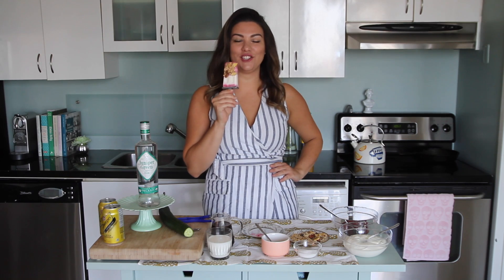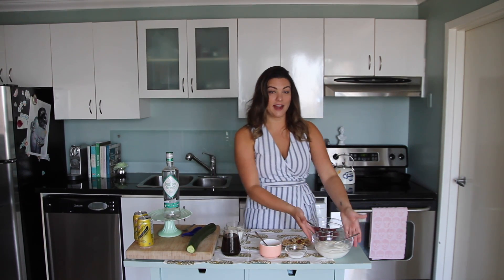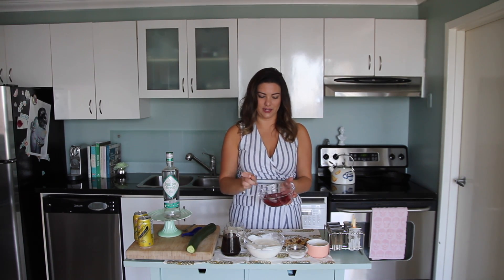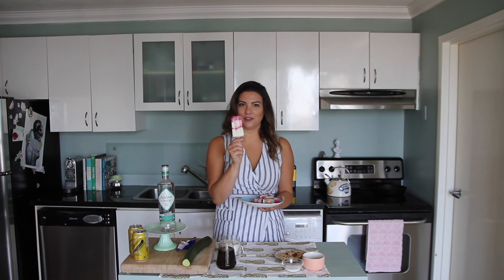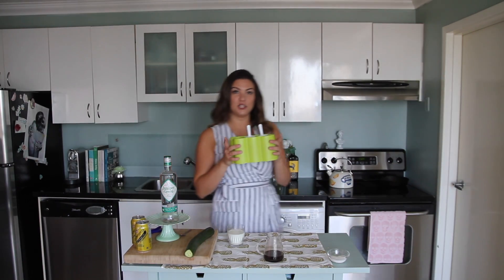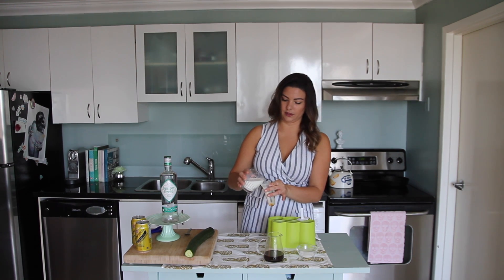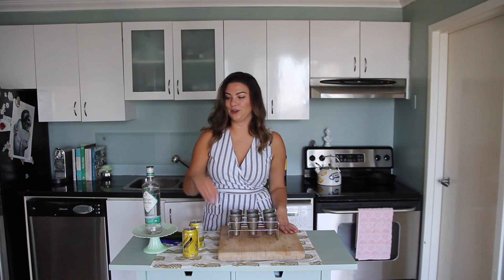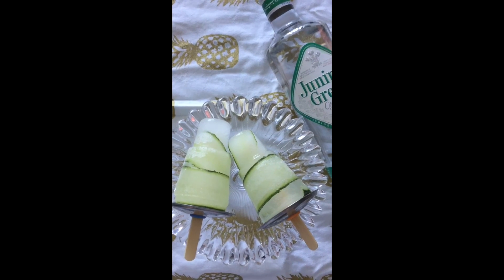3 Easy and Unique Homemade Popsicle Recipes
These delicious and refreshing popsicles are so perfect for summer entertaining! I like to have a supply of all three in the freezer at all times in the summer.